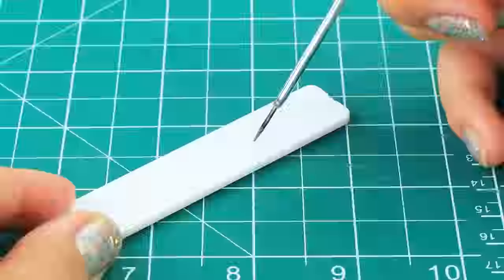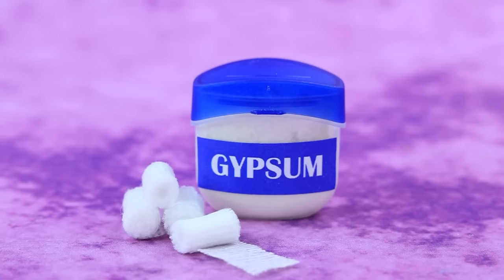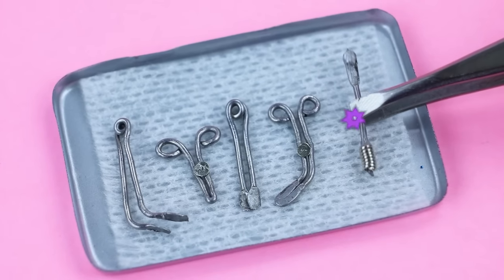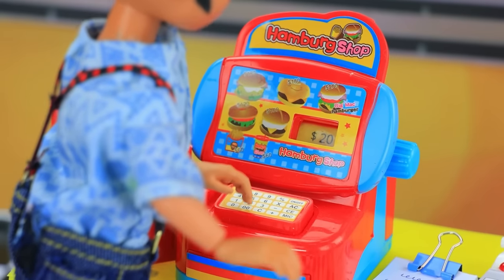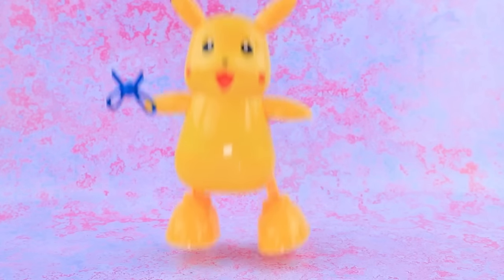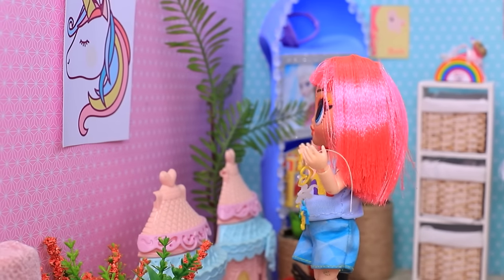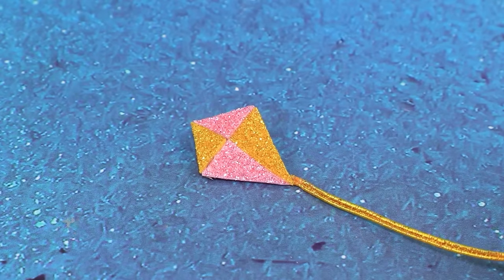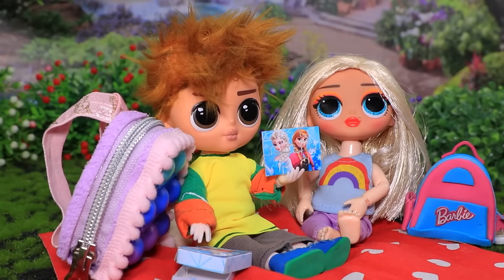Pikachu Family / 31 DIYs for Dolls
Want to know more about the Pikachu family? Then rather watch our new video.

Supplies and tools:
● acrylic paints
● craft scissors
● art brushes
● stacks for modeling
● utility knife
● COVID test
● cocktail straw
● cardboard
● printed pictures and labels
● thick cardboard
● colored paper
● skewers
● popsicle stick
● designer tape
● box lid
● empty eyeshadow refills
● metallic spray paint
● flexible wire
● food container
● moisture collector container
● decorative chain and a lock
● sisal
● chopsticks
● golden ribbon
● unicorn figurine
● silicone part
● wire
● metal cap
● walnut
● plastic lids
● light clay
● cast
● box for cast
● wet wipes
● container for lenses
● foam paper
● transparent nail polish
● box pattern
● band aids
● acrylic paint
● scissors
● tweezers
● paintbrushes
● polymer clay
● printed paper
● leather cord
● sculpture clay
● toy eyes
● wool
● toothpicks
● ribbon
● rhinestones
● printed puzzle pieces
● paper
● Elmer’s glue
● jewelry hook
● jump ring
● half-beads
● straws
● printed packages
● printed camera screen
● printed package layout
● cords
● flat bead with crystals
● glitter nail polish
● modeling tools
● silicone cupcake mold
● colorful wool
● essential oils
● baking soda
● citric acid
● dye
● colorful hair extensions
● glitter
● pencil sharpener
● silicone case
● toy key
● fake flowers and moss
● beads
● sequins
● fake hair
● a set of acrylic paints
● stationery scissors
● paint brushes
● stationery knife
● air plasticine
● regular and glitter foamiran
● printed stickers
● plastic hemispheres
● adhesive rhinestones
● old toy waffle iron
● can of spray paint
● printed pictures
● slime box
● small stones and moss
● pokemon card
● jar of worms
● decorative snowflakes
● paper bag
● tape with bugs
● printed pokemon cards
● plastic part
● padding polyester
● tightrope
● plastic base (former signet)
● fittings
● thick foamiran
● sushi chopsticks
● eraser